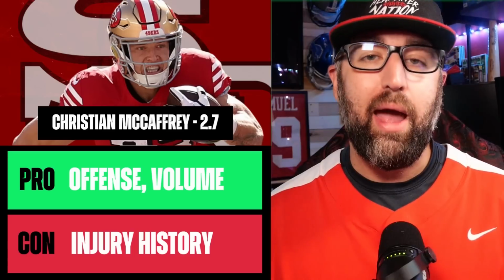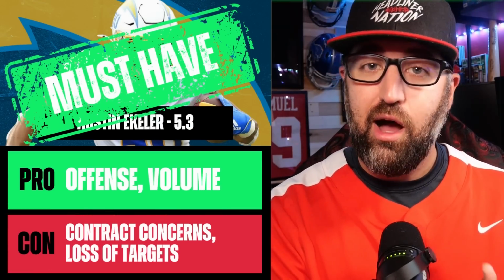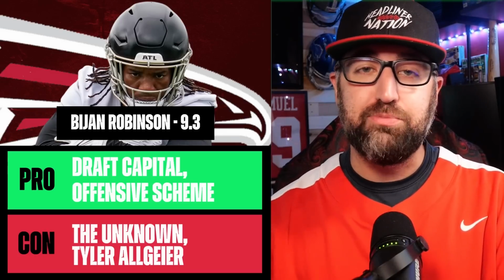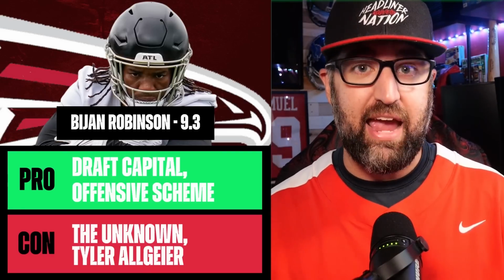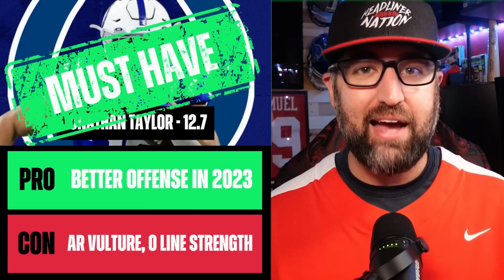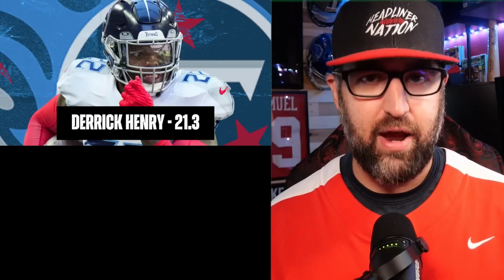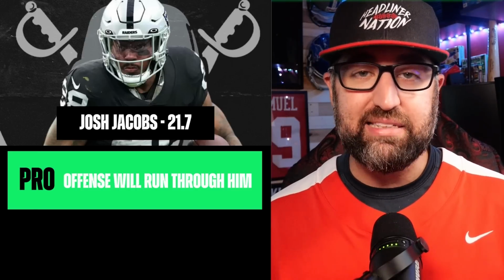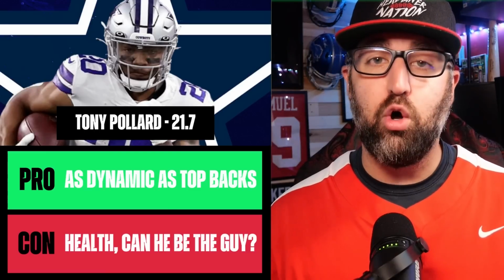MUST HAVE or MUST AVOID? Early Round RBs - Fantasy Football 2023 - Fantasy Football Draft Strategy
2023 Fantasy Football may be a few months away, but this is the content that helps you prepare to dominate your 2023 fantasy football draft. This is the best time of the year to prep for your fantasy football draft so you know how to find fantasy football must have running backs, wide receivers, tight ends and quarterbacks. Or maybe you are looking for which players to avoid in fantasy football. In this episode of The Fantasy Headliners fantasy football podcast Kyle will be breaking down some of the top potential running backs in fantasy football for the 2023 NFL season to determine which of these options will be must have players or must avoid players. Which of these running backs will be a fantasy football league winner and a fantasy football target for the 2023 fantasy football season?

First 1000 To Sign Up/Deposit Get:

Deposit Matched up to $100
FREE 2023 Fantasy Headliners Draft Guide  ($21.99 value)
Entry Into Contest to Win Signed Memorabilia From Jake's Office
The Opportunity to Play in at Least 4 Best Ball Leagues With Us

Use registration code "Headliners" for $10 off your first purchase!